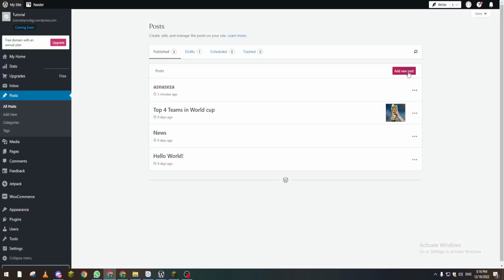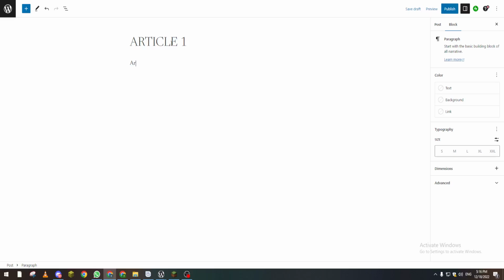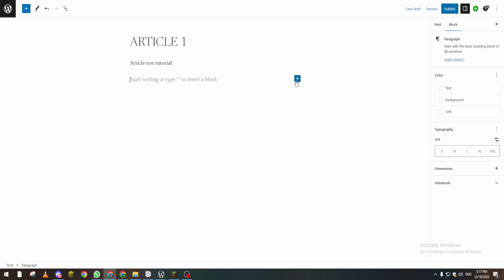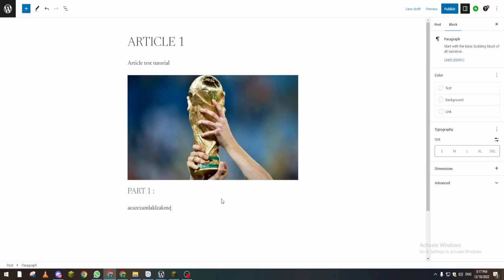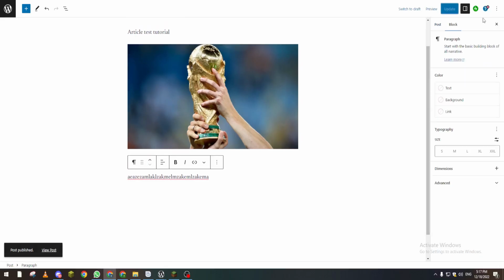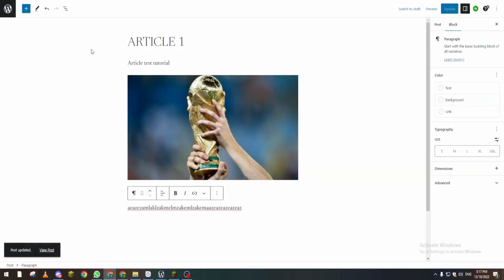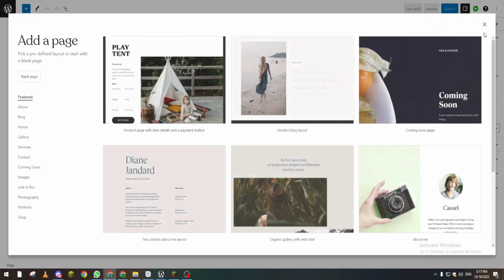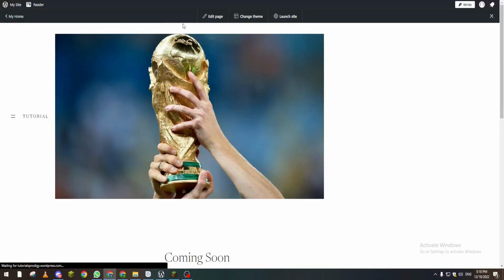How To Publish Site WordPress Tutorial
Today we talk about how to make a wordpress website,publish site wordpress,create a wordpress website,wordpress tutorial